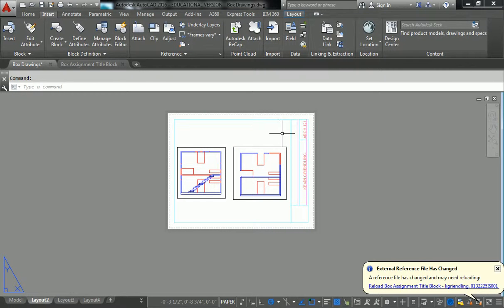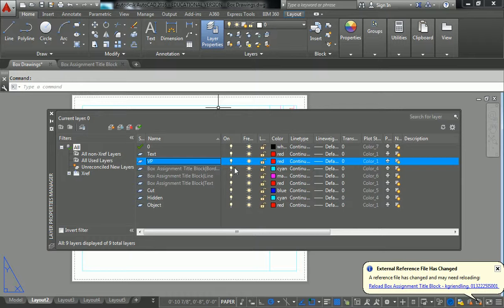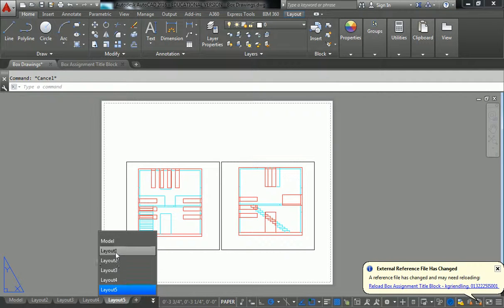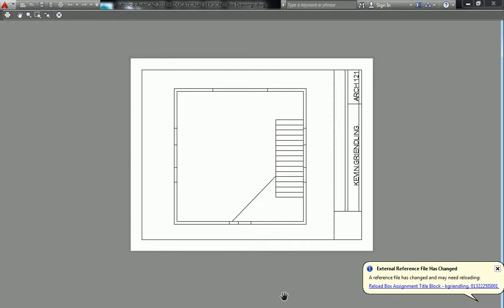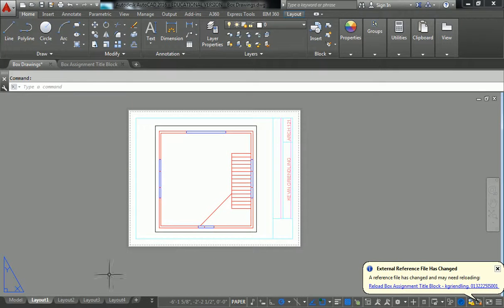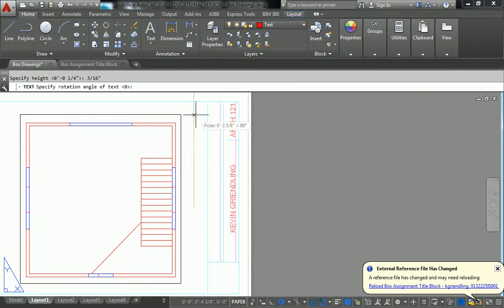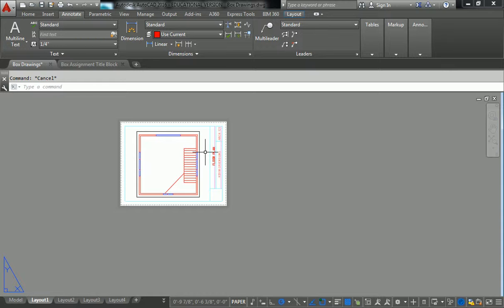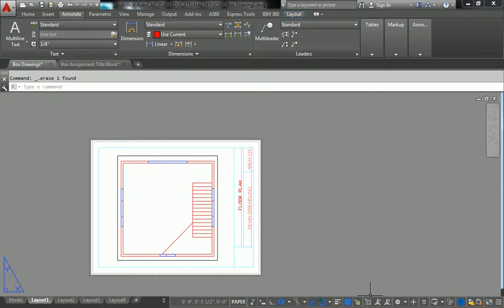Autocad - 34 - Non Plotting Layers and Sheet Formatting